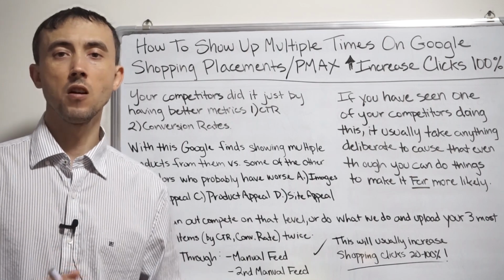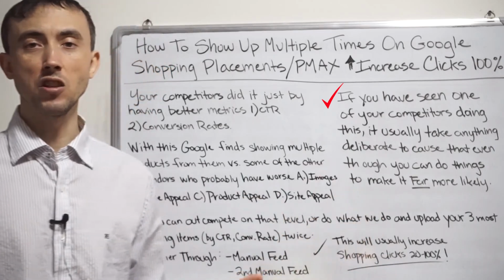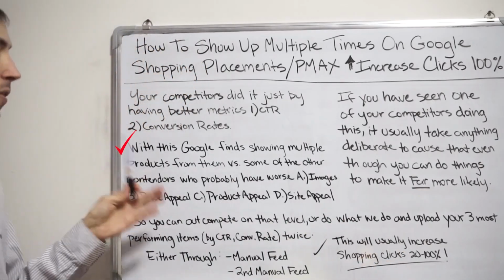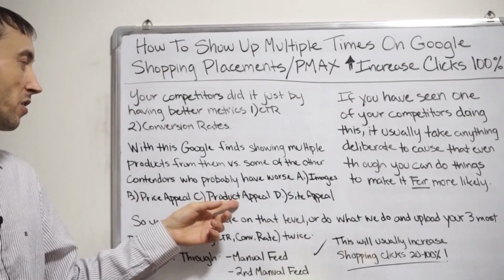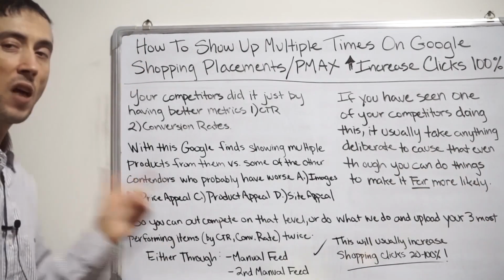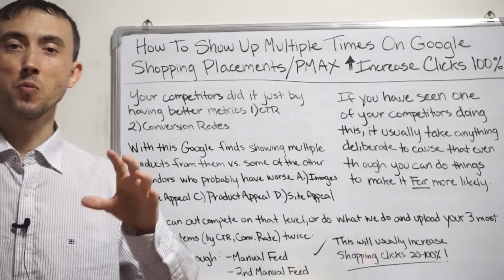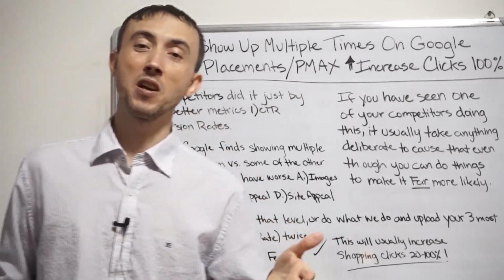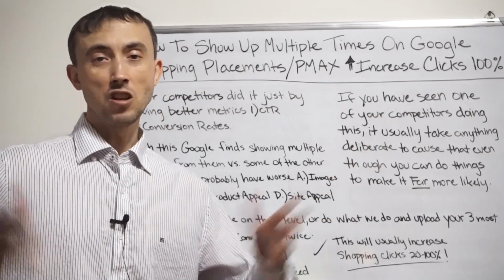📈🚀💯%How To Show Up Up To 5X Times On Google Shopping/PMAX To Increase Clicks 100%+?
You can easily show up 5 out of the 8 times on Google Shopping if you just know how to make it happen.

Even though you might have been making a lot of money with your shopping campaigns before, you’ll REALLY start making money once you start totally blanketing Google Shopping with your Ads using this method!

Timestamps:
2:01 If you have seen one of your competitors doing this...
3:40 Your competitors did it just by having better metrics:
1. CTR
2. Conversion Rates
5:44 Google finds multiple products vs. contenders who have worse
7:11 a. Images
7:49 b. Price Appeal
8:27 c. Product Appeal
9:13 e. Site Appeal
12:12 Upload your most 3 performing items by CTR, conversion rate twice
13:57 Manual Feed / 2nd Manual Feed